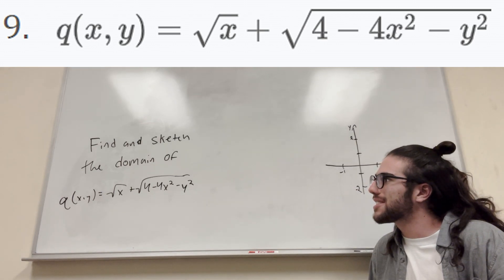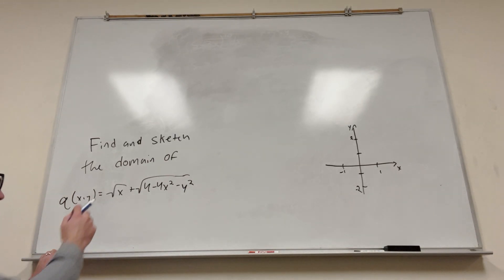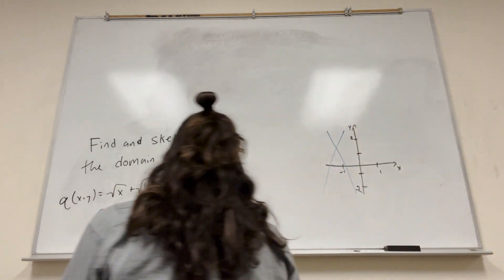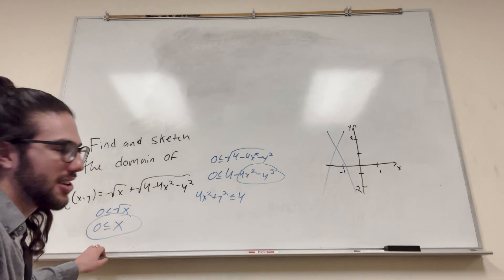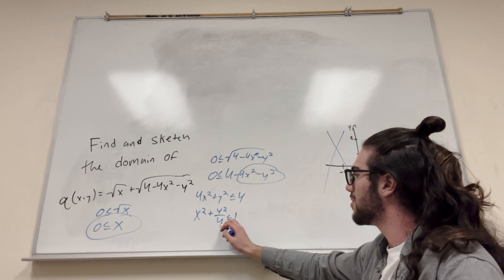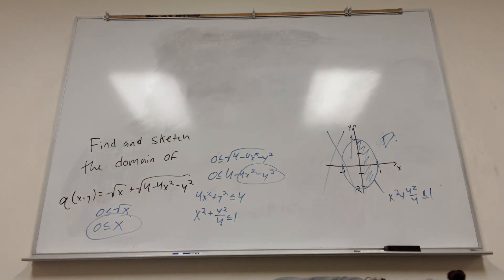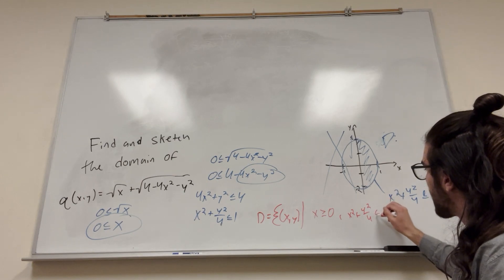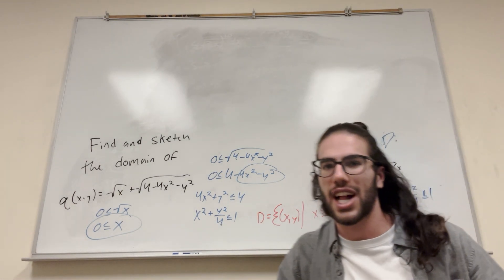Find and sketch the domain of the function - Problem 14.1.9 Cengage Calculus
Cengage Calculus, 9th Edition Chapter 14: Partial Derivatives, 14.1 Functions of Several Variables, problem 9, 7, 8, 9, 10, 11, 12, 13, 14, 15, and 16 Find and sketch the domain of the function.